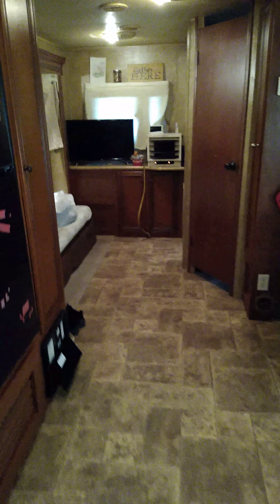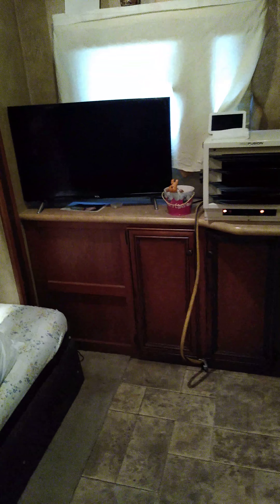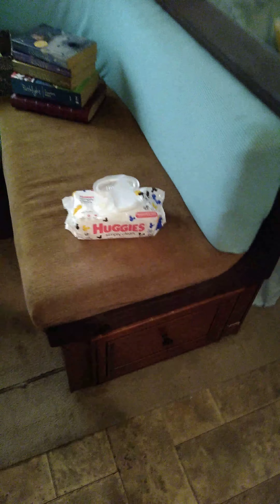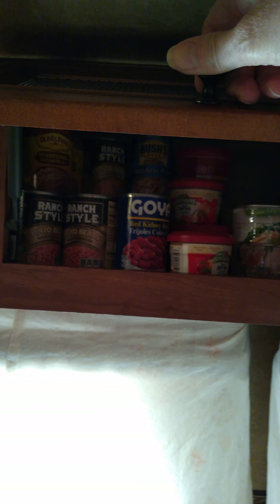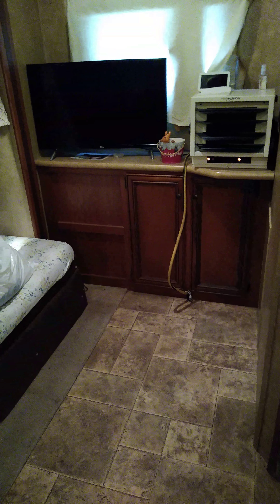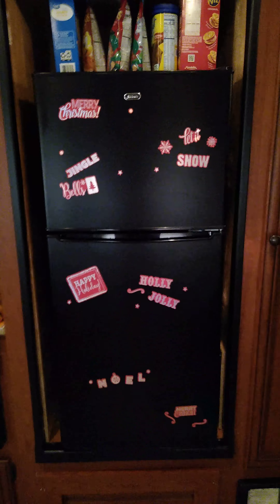Very short RV tour